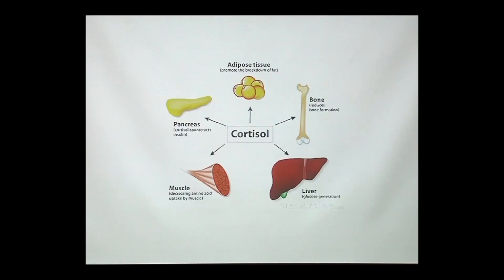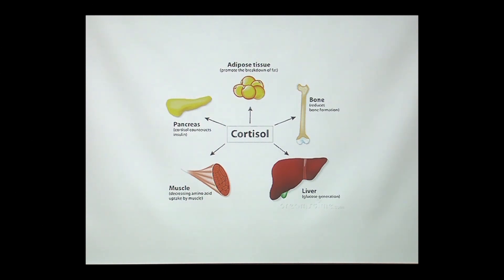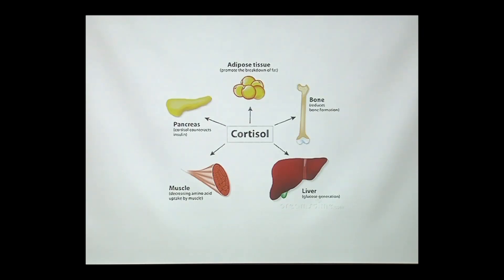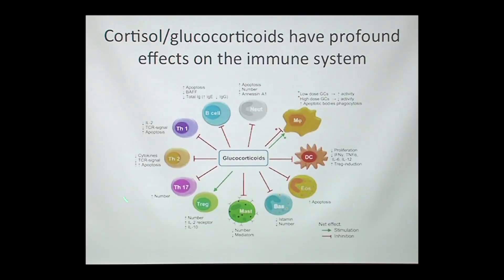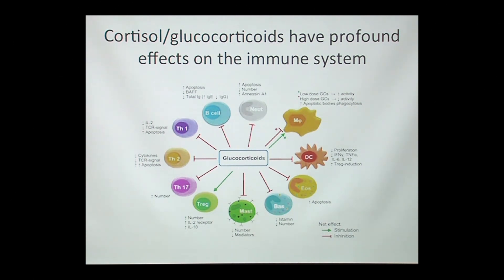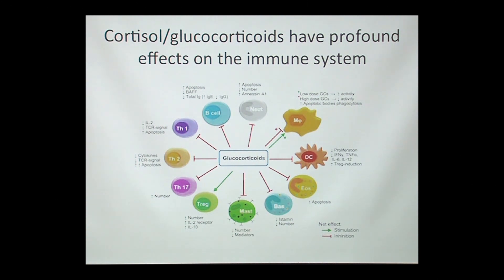The Complexities of Cortisol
Dr. Rick Hecht explains how cortisol, a hormone commonly associated with stress, impacts the body, showing it to be one of the most influential and complicated chemicals the body produces. Series: "The UC Wellbeing Channel " [Health and Medicine] [Show ID: 31305]